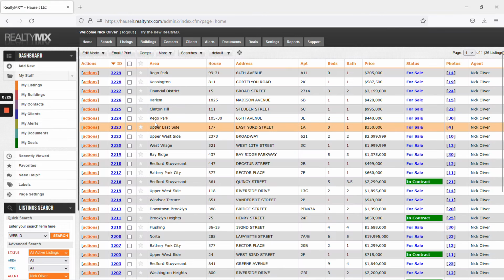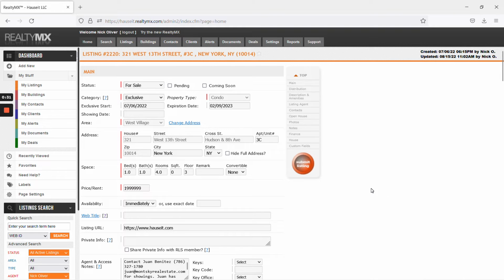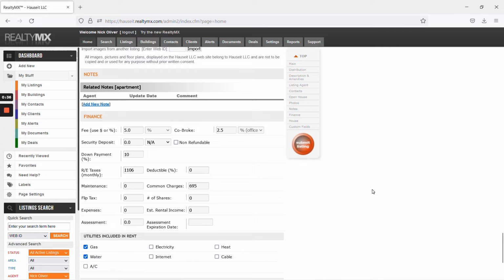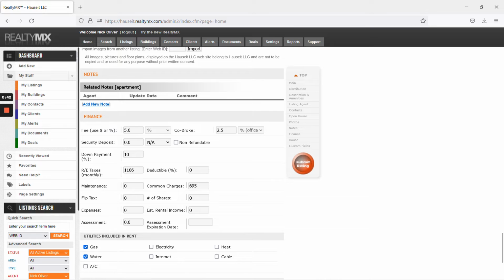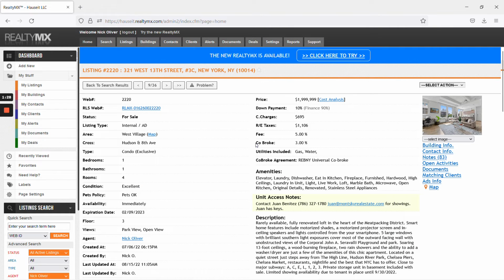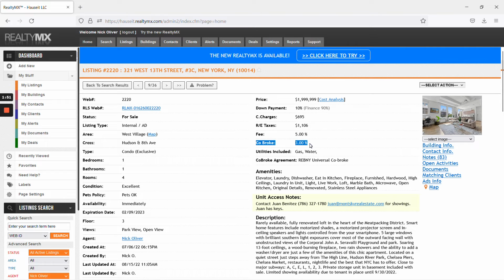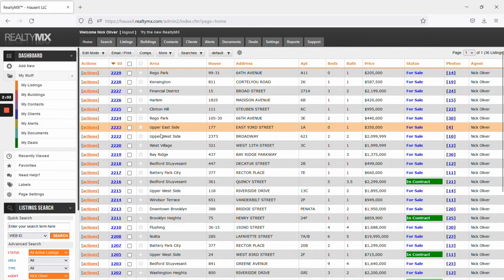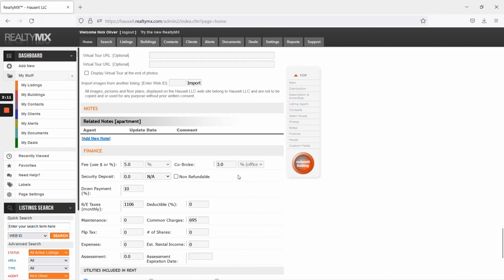How to Update a Sale Listing’s Buyer Agent Commission in the REBNY RLS Using RealtyMX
In this Hauseit® tutorial video for real estate agents in NYC, we'll explain how to update a residential sale listing's buyer agent commission (i.e. co-broke offered to cooperating buyer's brokers) in the REBNY RLS.

We'll be utilizing RealtyMX, a third-party RLS vendor that agents in the NYC metro area can use to interface with the REBNY RLS, i.e. upload listings, search for listings, commissions etc.

You'll find that it's quite easy to edit or update your listing's buyer agent commission percentage, and that it takes under 30 seconds to do!